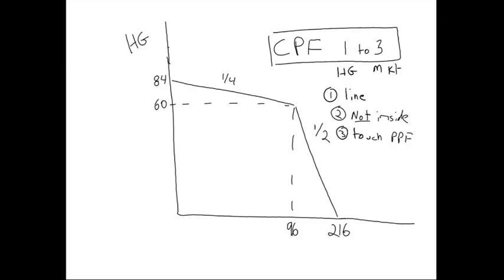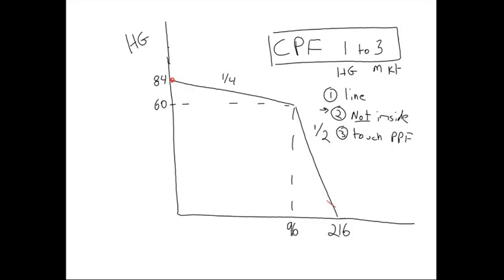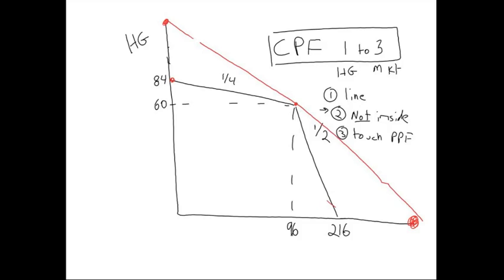2 - 11 - Hint for Peer Assignment 1 Build a CPF (515)